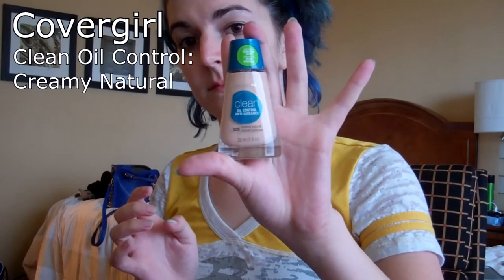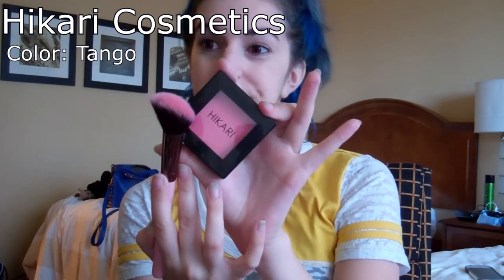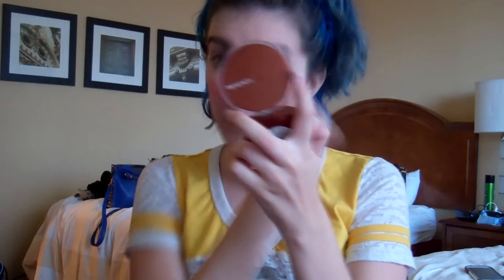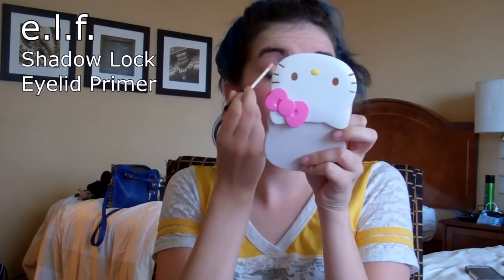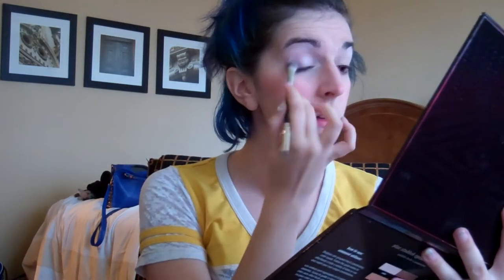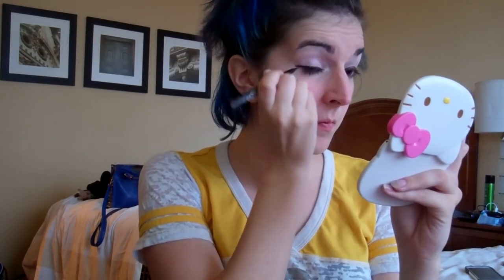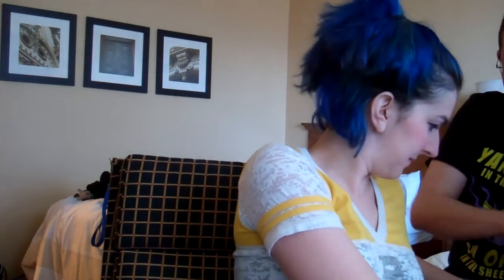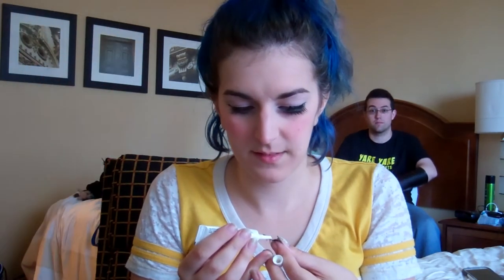*:･ﾟ✧ Nico Yazawa Cosplay Makeup Tutorial (σ≧▽≦)σ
I love cosplaying Nico, she is easily my favorite Love Live. And this outfit of hers in particular is my all time favorite that I have so far.

Nico Nico Nii!

If you have any questions about this look please don't hesitate to ask!